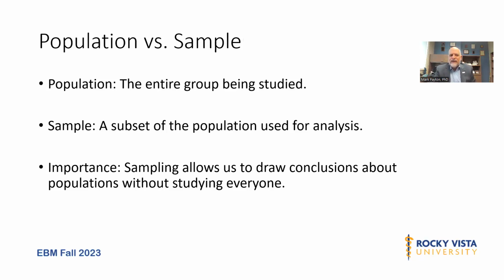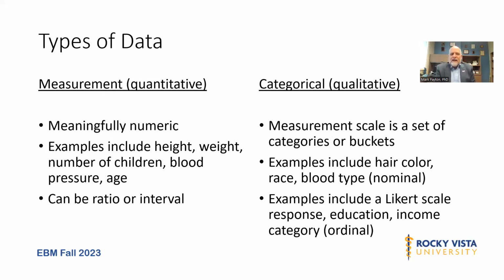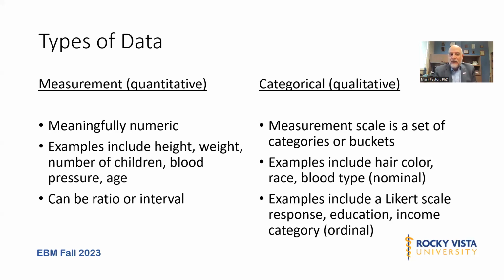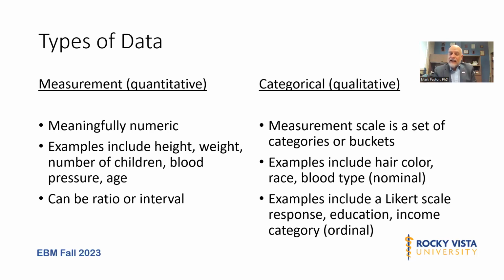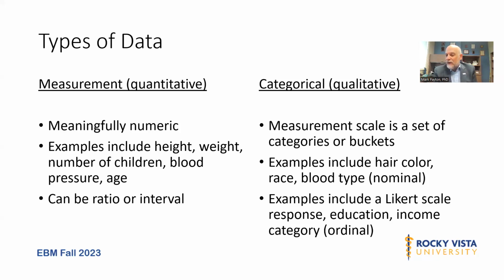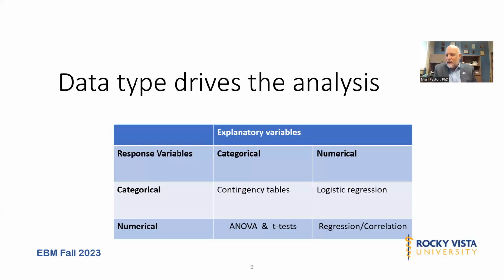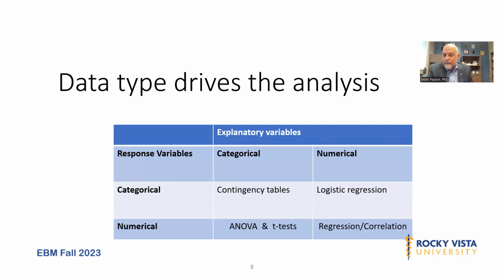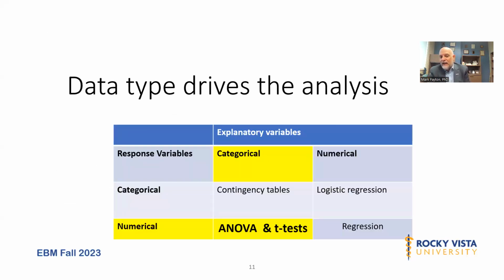EBM Session 5 - Payton - Basic Stats